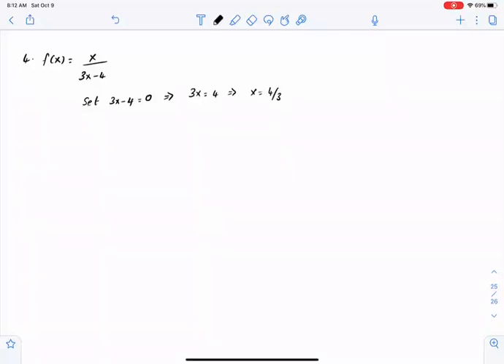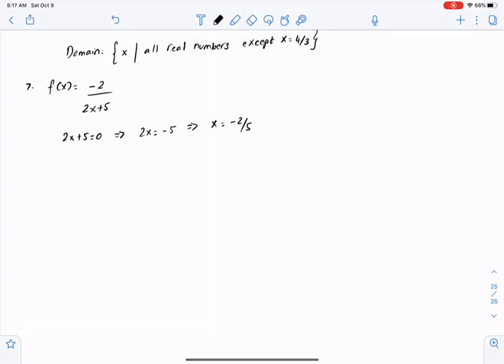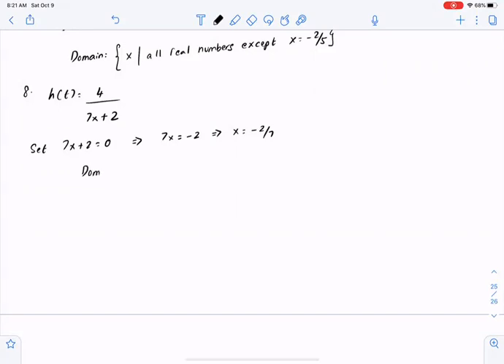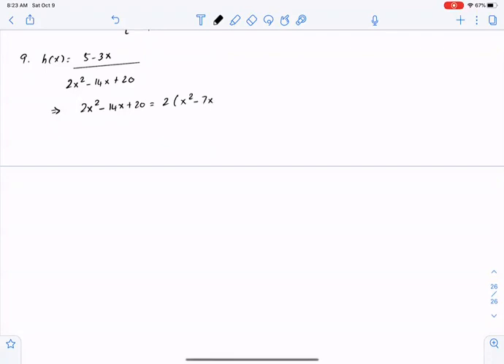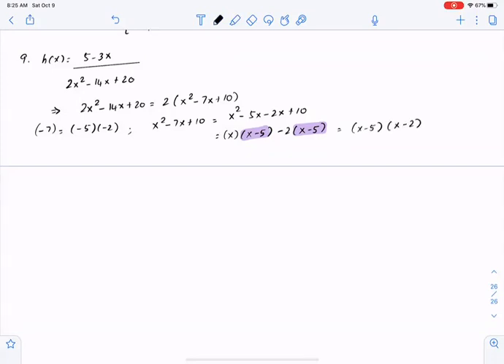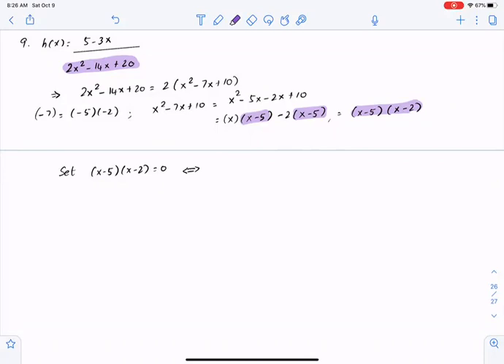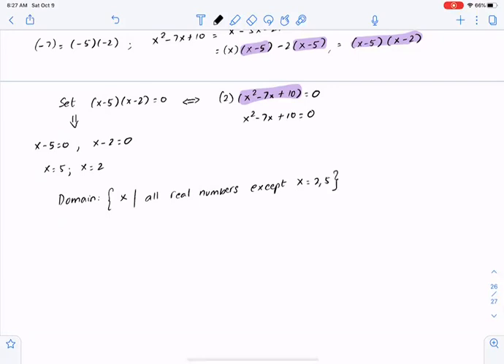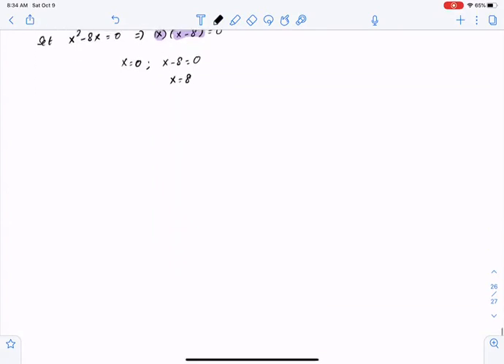Domain of Rational Expressions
Evaluating domains of rational expressions.